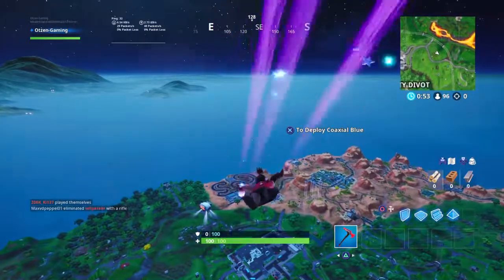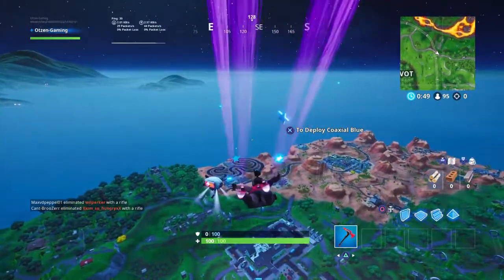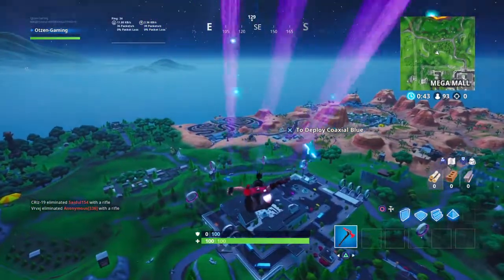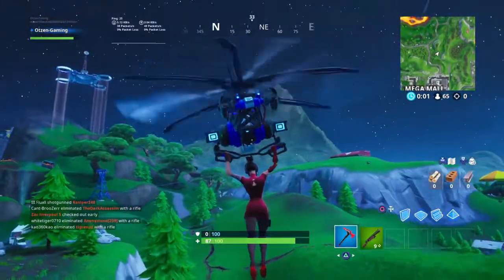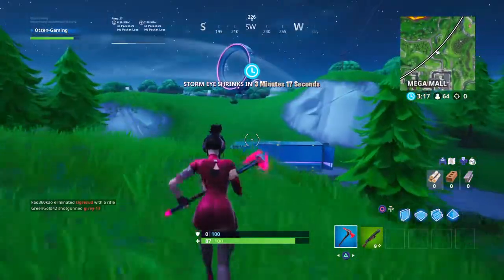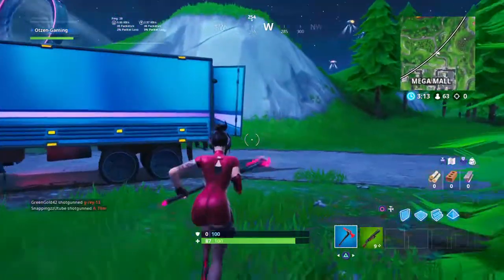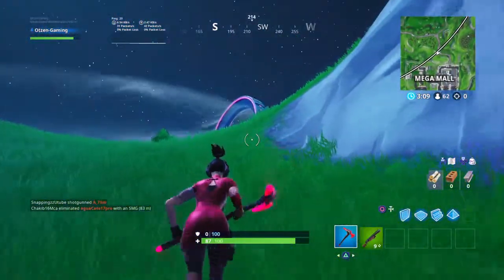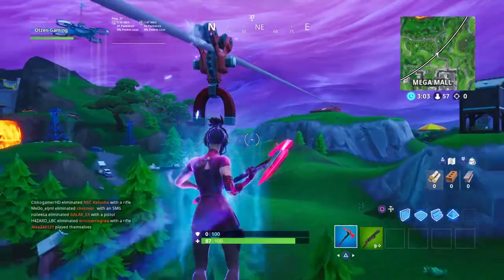Use a Zipline, Air Vent and a Volcano Vent in a single match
Otzen Gaming brings you this quick and easy guide on how to complete this week 8 challenge.